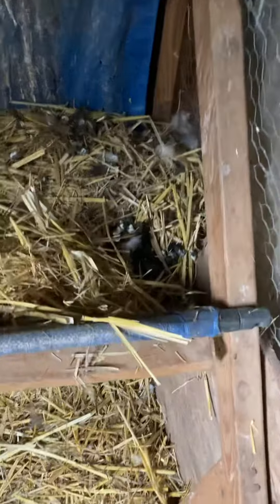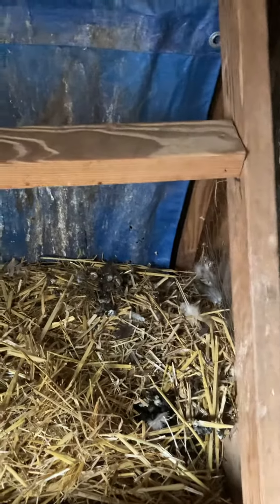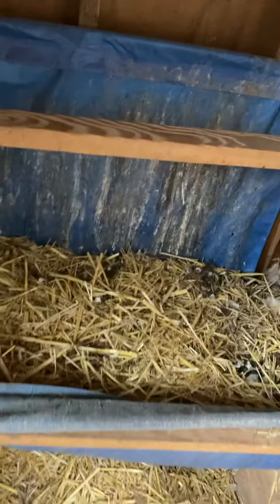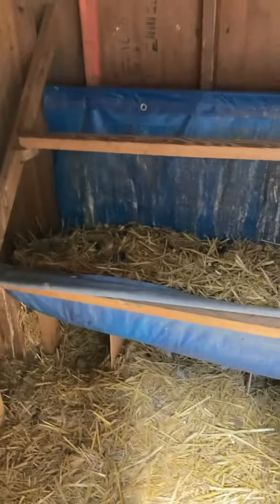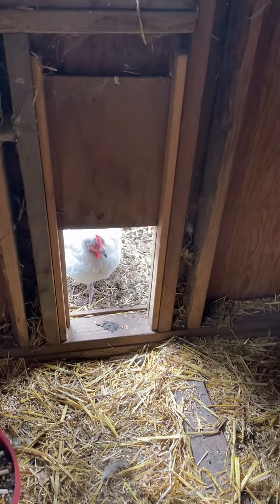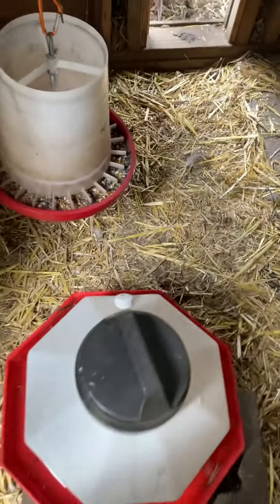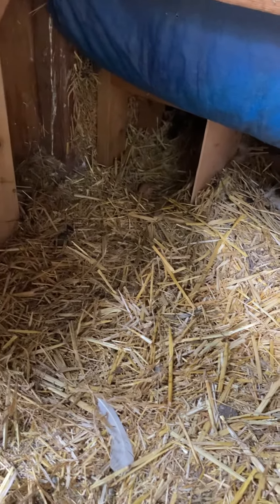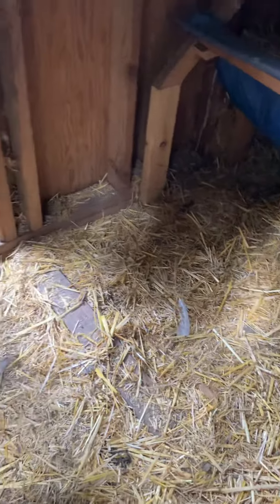Poop Hammock makes Clean Chicken Coop!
I built a poop hammock for my chickens so I could keep their coop clean, provide egg laying privacy, collect their manure for thermophilic Compost Making, and ornamental and vegetable bed application. It’s a tarp draped under the roost. Easily removable in like a tube. I close it up with the handles take it out to my garden every 3 months or so. You can see it’s about ready to go out.  No smell, no mess, happy healthy chickens!